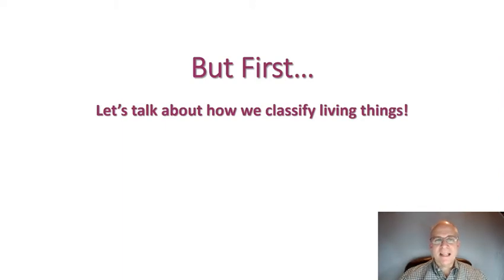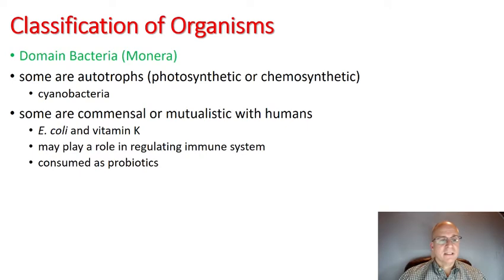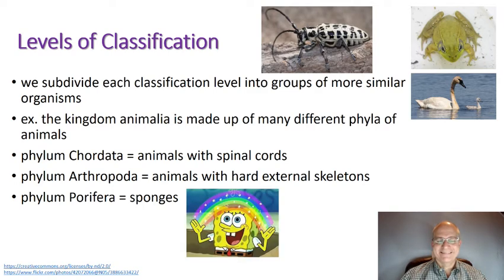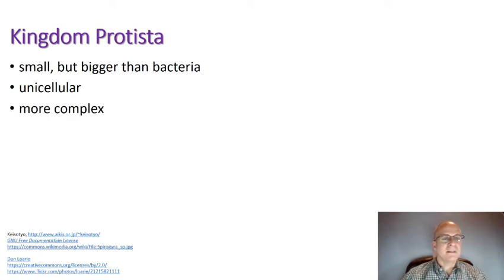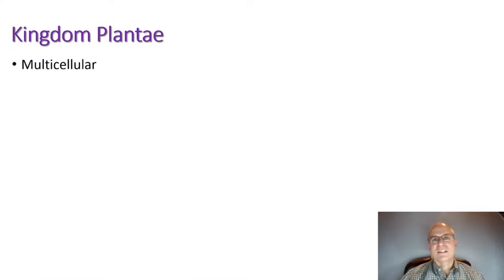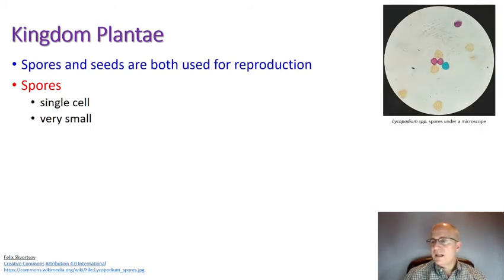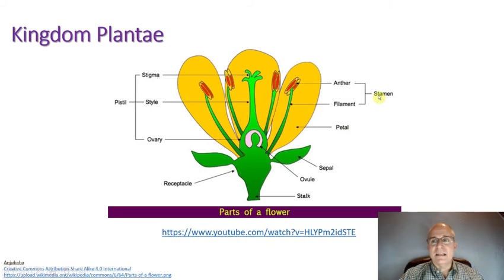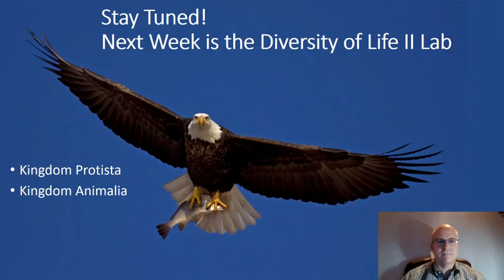Diversity of Life I Lab Video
This video is to accompany the Diversity of Life I lab for Biology 120, Environmental Biology at College of Lake County